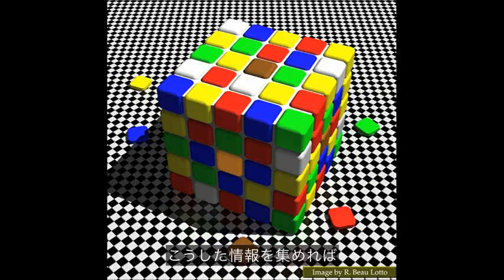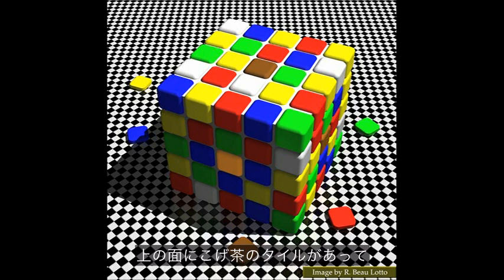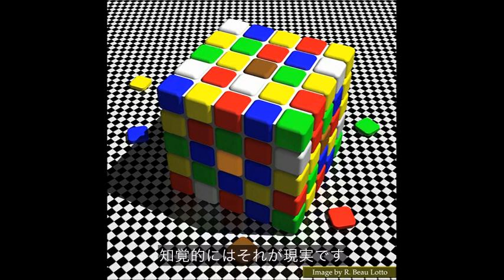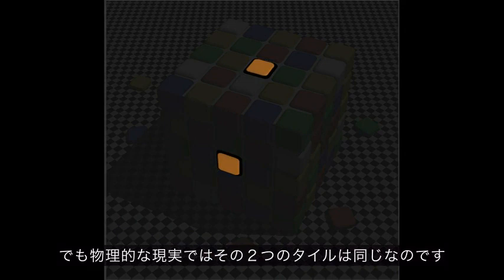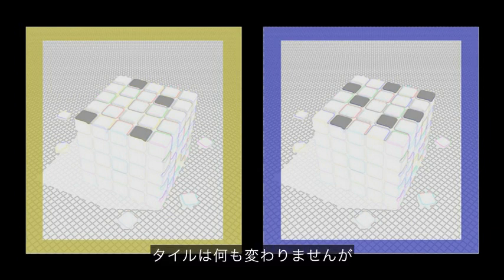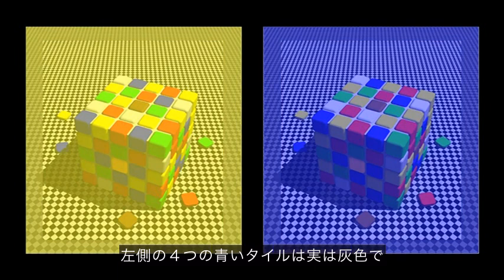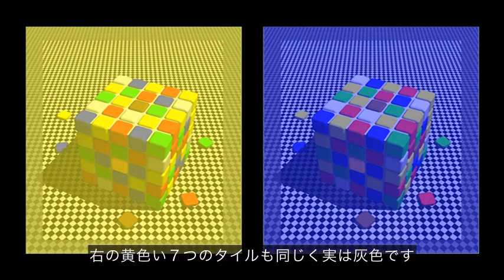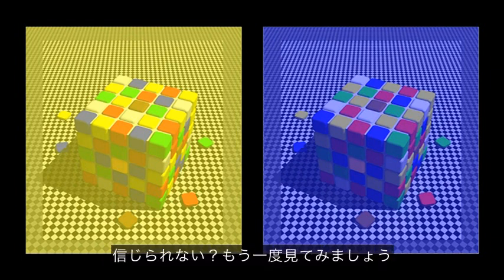Optical illusions(錯覚が示す私たちの物の見方)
ボー・ロットが行う色のゲームは視覚を混乱させますが、脳がどのように働くのかという普段は見えないことにも光を当てます。楽しみながら自分自身で視覚が持つさまざまな感覚を知ることで、進化がいかにして我々の知覚に色づけしているのかがはっきりします。